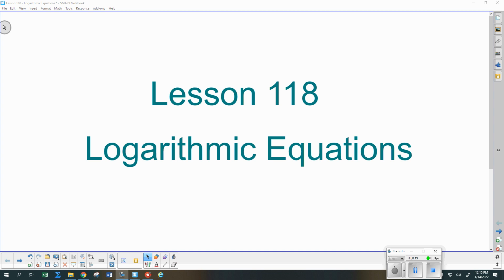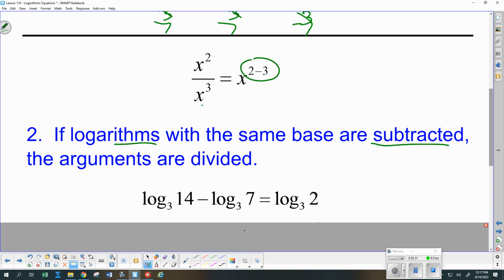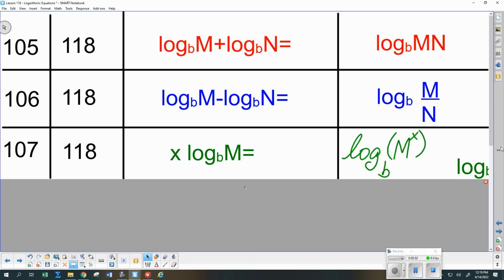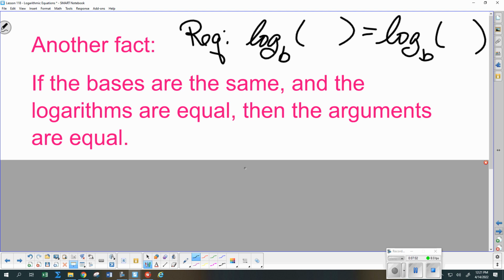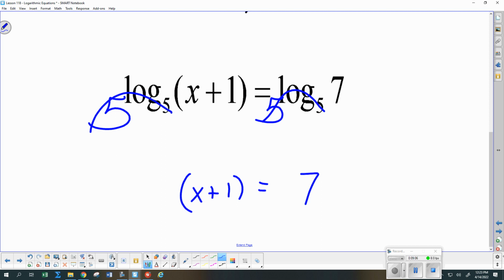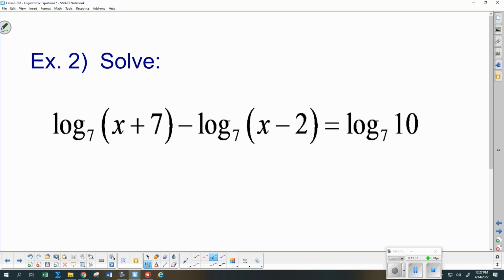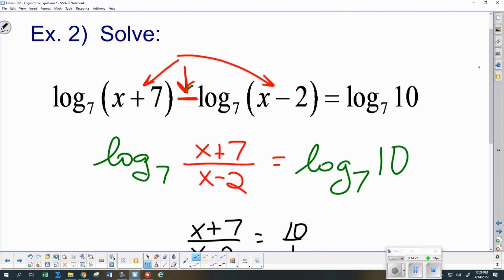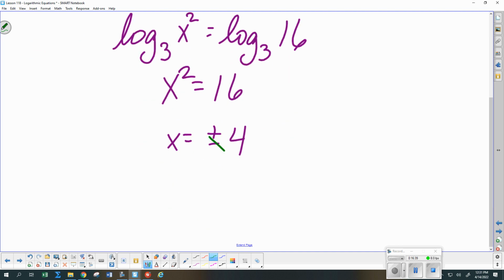Saxon Algebra 2 Lesson 118 Logarithmic equations